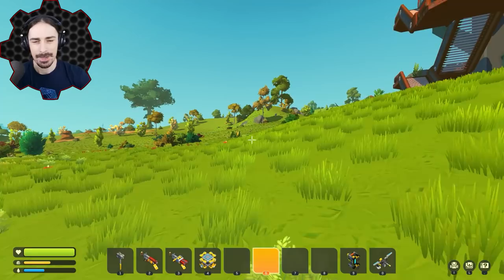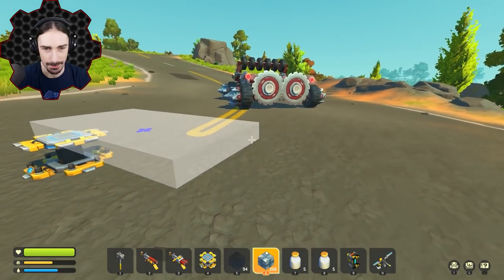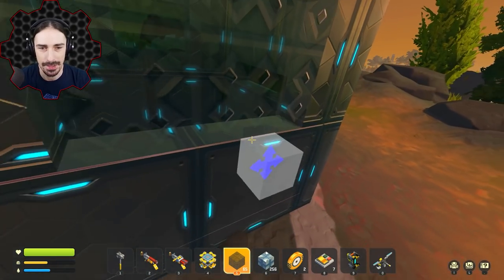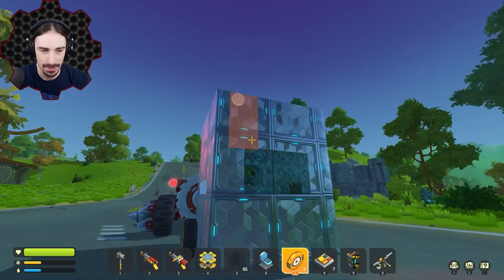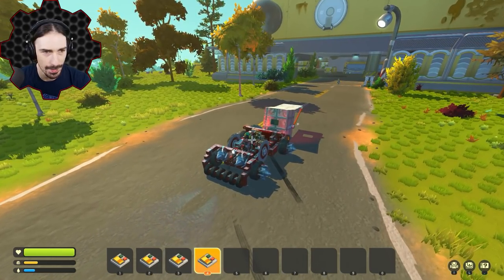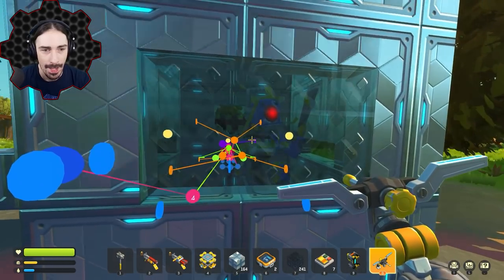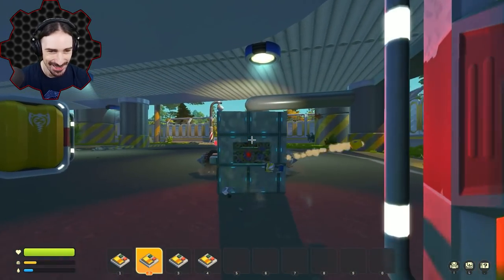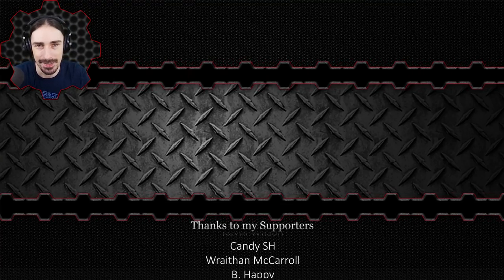I've Trolled Every Survival Bot Except One, UNTIL TODAY! - Scrap Mechanic Survival Mode [SMS 86]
Welcome to another episode of Scrap Mechanic Survival Mode!  There is one bot that I've always been afraid of.  And today is the day that I become the one to fear.  It's time to create a trap for the infamous tape bot!